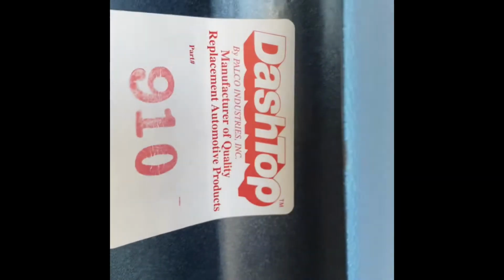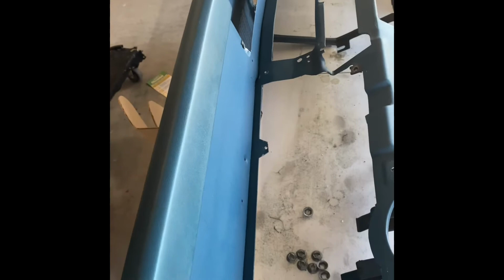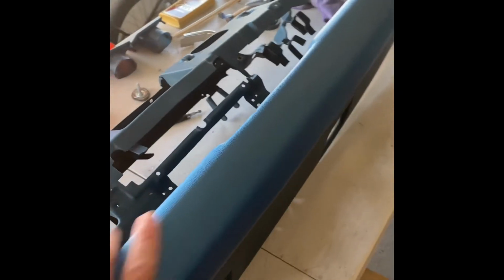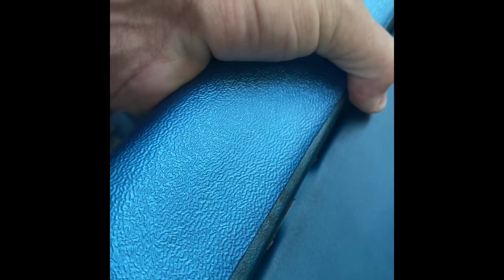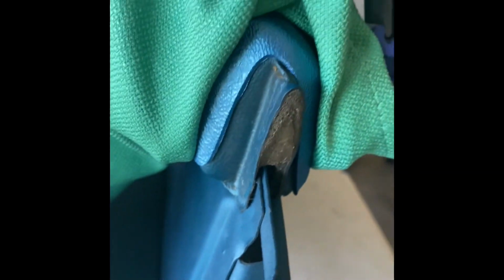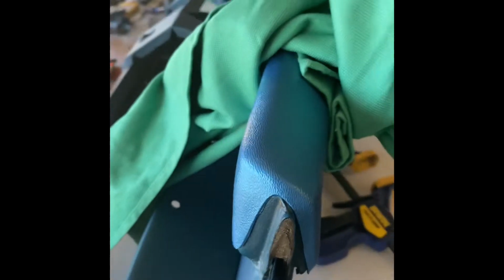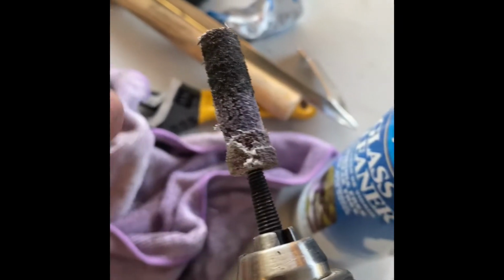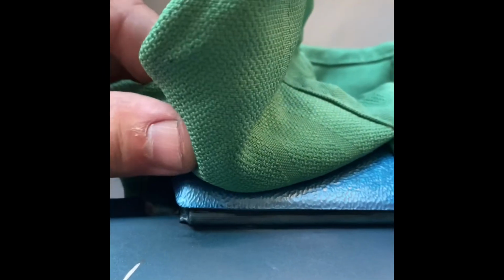ABS dash pad cover installation 1970 charger dash